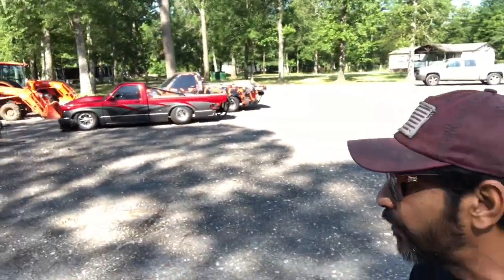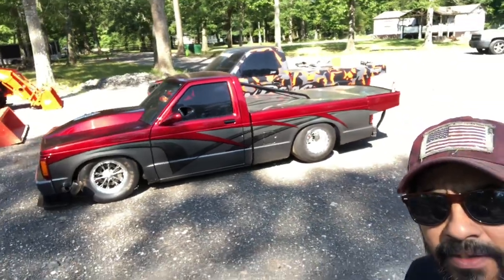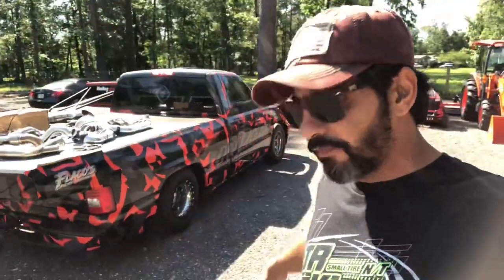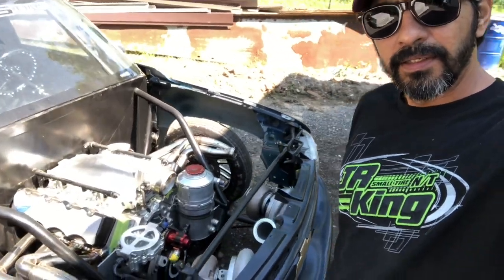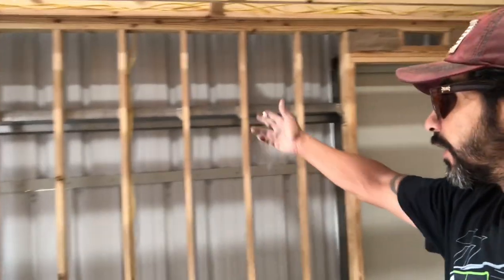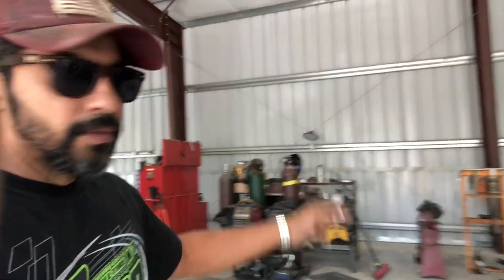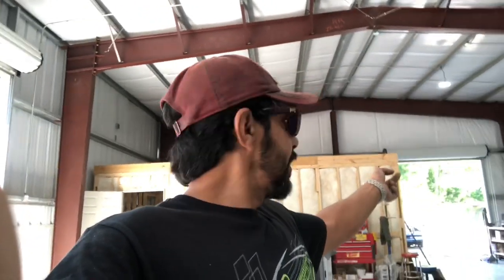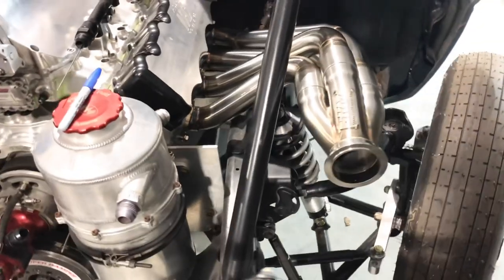Flacos Performance shop gets SPRAY FOAMED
Twin turbo truck header fabwork and shop gets some spray foam